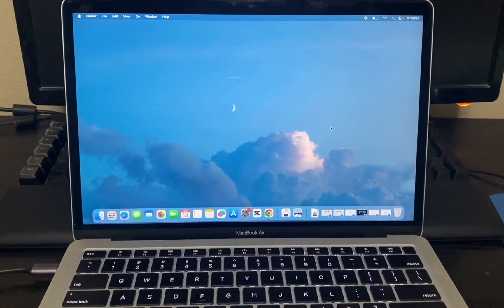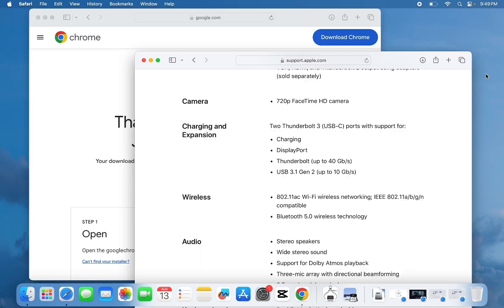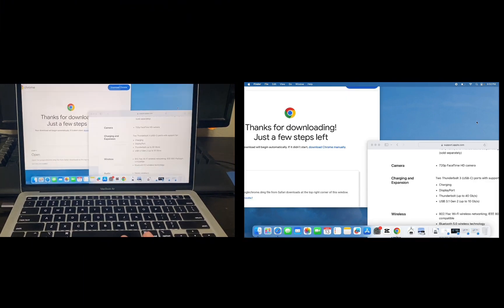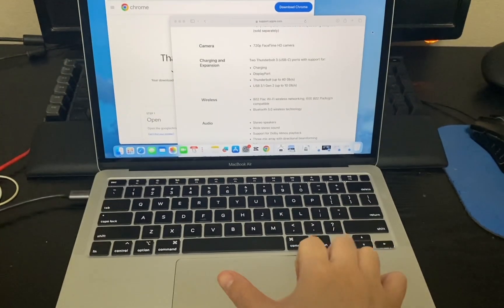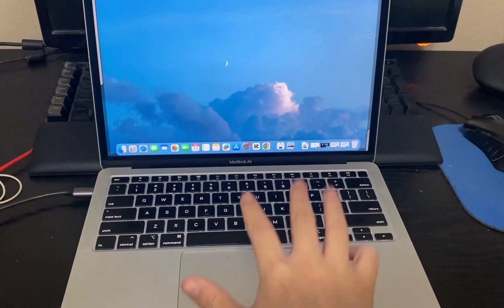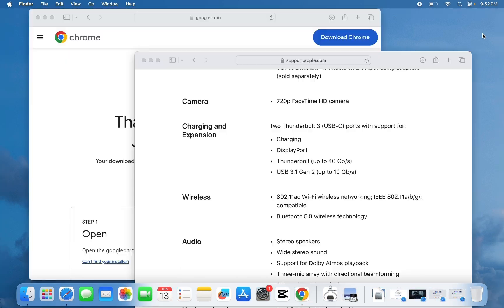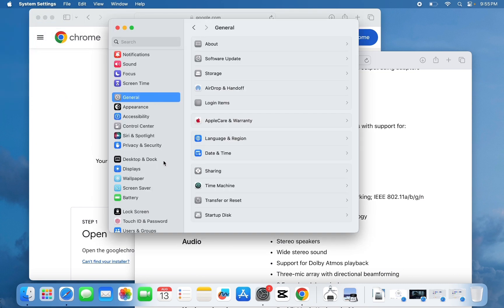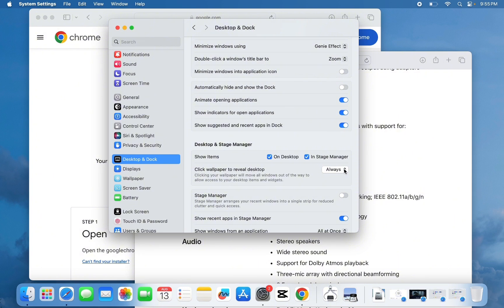How to remove the gray border around wallpaper on Mac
Do you see a dimmed border on your Mac when you click on the screen sometimes? If so, this easy step-by-step tutorial will show you how to disable it, and you will also learn what it does while at it.

📍 Timestamps
00:00 Mac Border Screen Problem
00:14 What is it?
01:00 How to disable it

For more videos like this to help you get the most out of your Mac and enjoy it even more, check the playlist here: